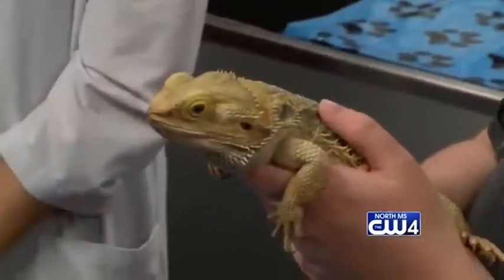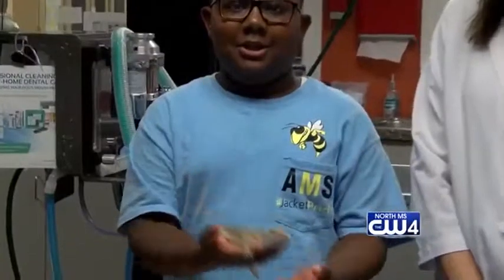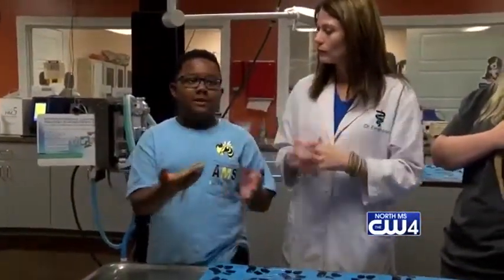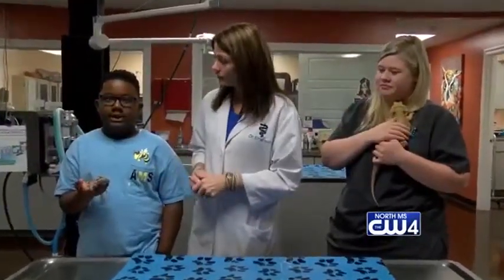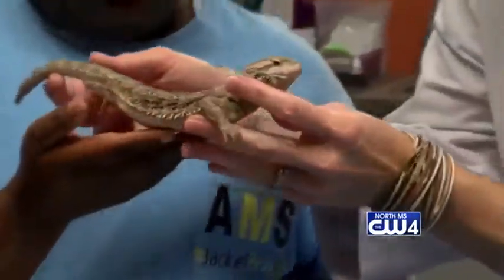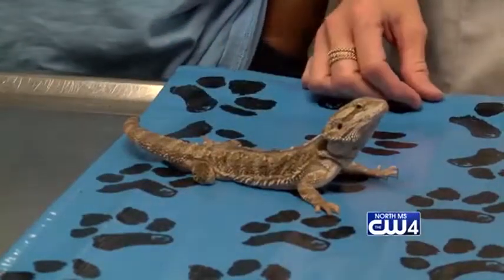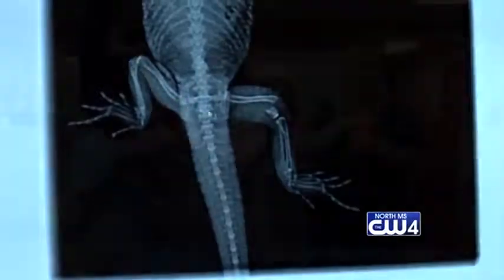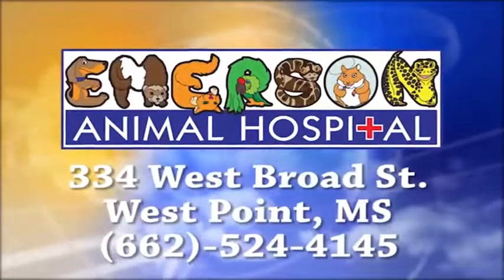Emerson Animal Health 11/06/18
Emerson Animal Health